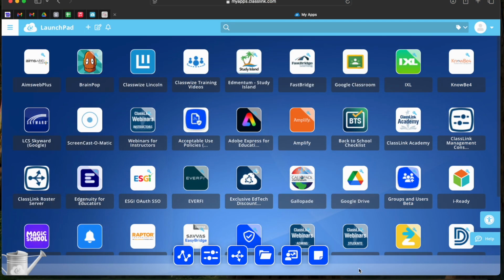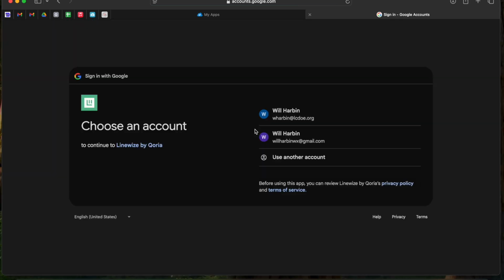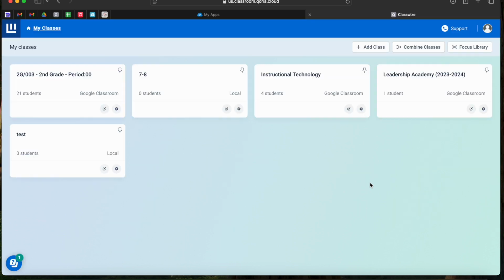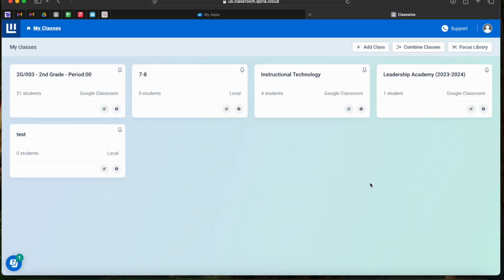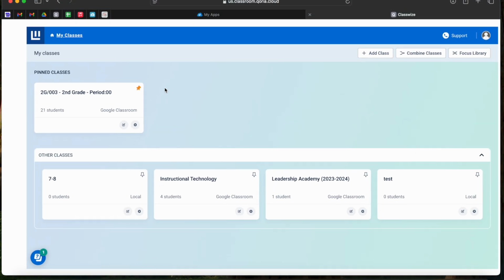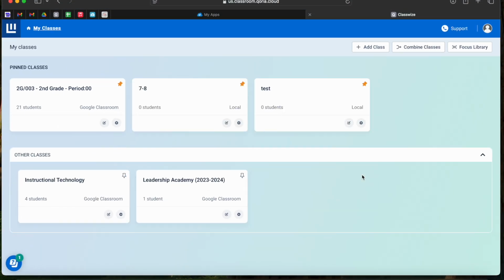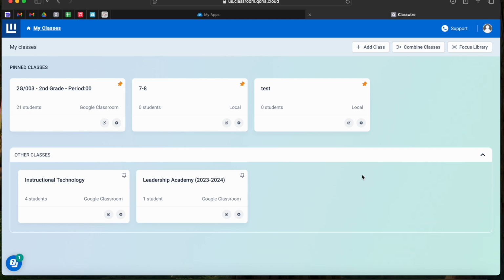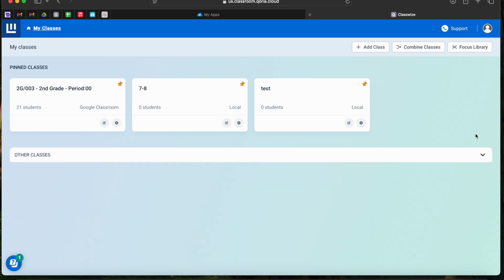Cleaning Up Classwize